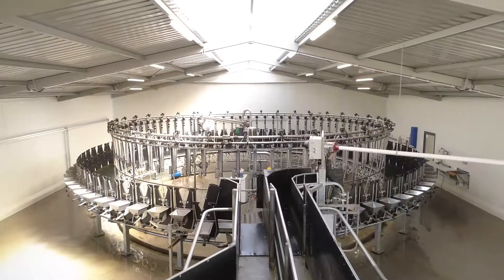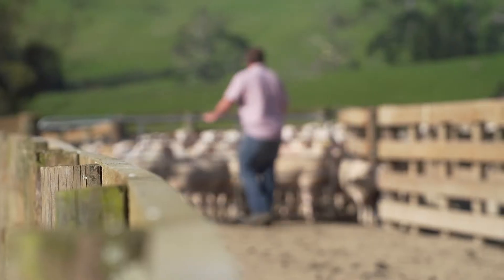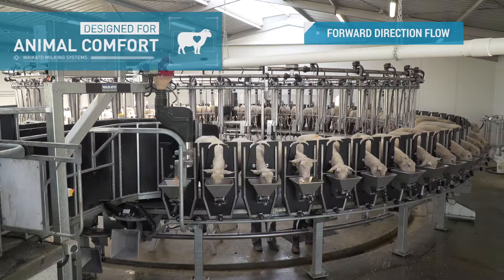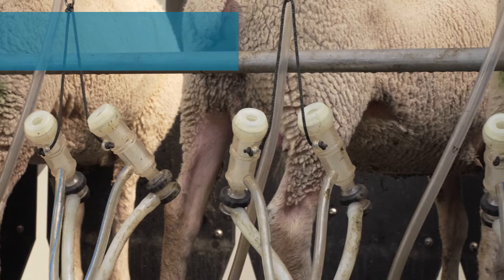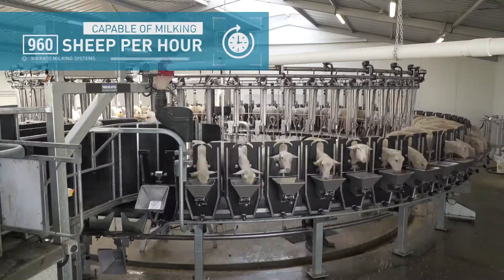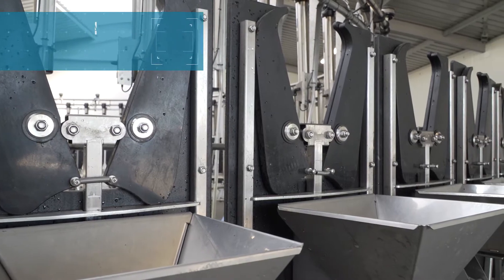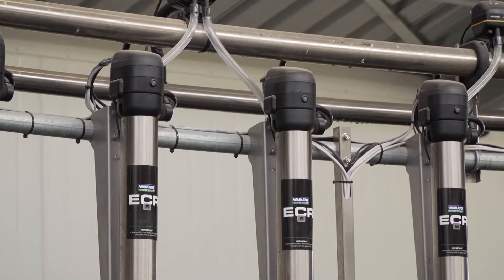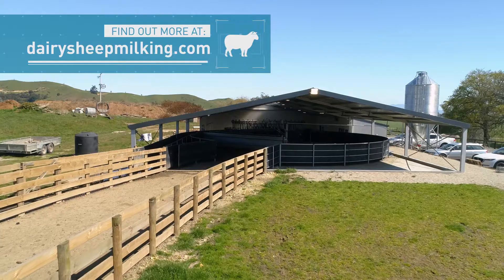The Ultimo Internal Rotary Sheep Milking Parlour System | Waikato Milking Systems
If you want to take your sheep milking performance to the next level, it’s time to team up with Waikato Milking Systems.

From the home of the world’s most respected dairy technology, we’re bringing you the all-new Ultimo Internal sheep rotary milking system.

Designed for animal comfort, the Ultimo has forward direction flow with no bail dividers so the animals stay in contact with each other.

The rubber matting and enticement feeding contribute to reducing sheep stress level to ensure they let milk down easier.

With the operator stationed internally, there’s full visibility of all animals at all times.

Capable of milking up to 960 sheep per hour at a four-and-a-half-minute rotation, the Ultimo internal sheep rotary allows you to milk with minimal labour providing large labour savings.

An unparalleled build quality using durable, long-life materials makes the Ultimo superior to anything on the market.

There’s a reason leading sheep farmers are choosing the world’s superior milking system to improve their milking performance and grow the value of their dairy.